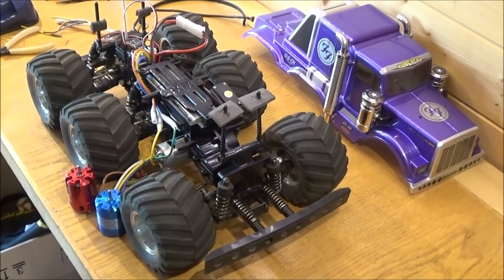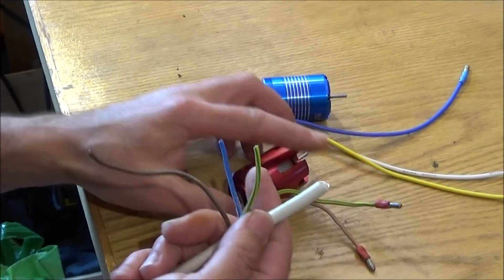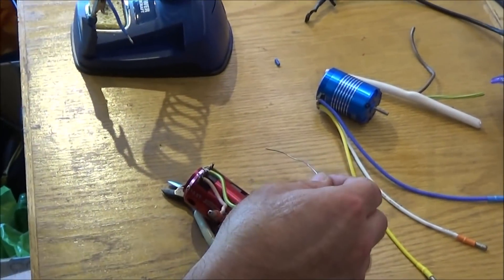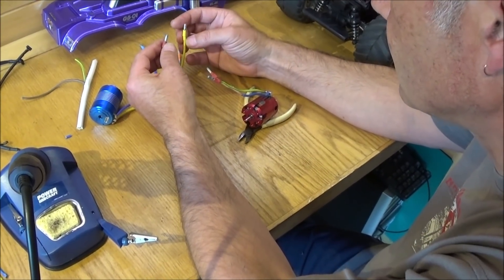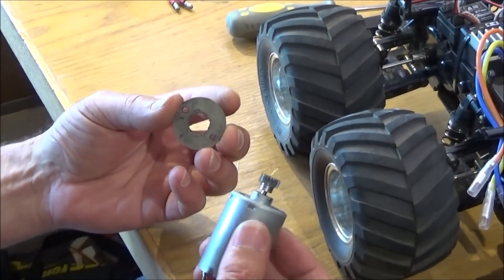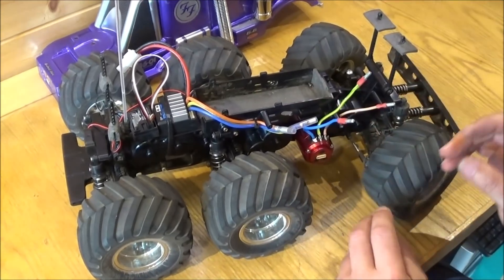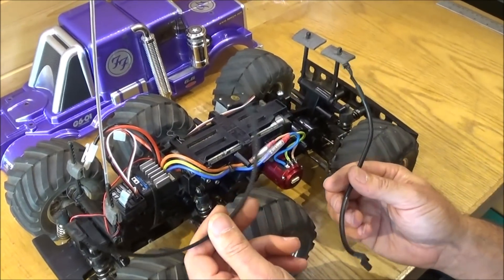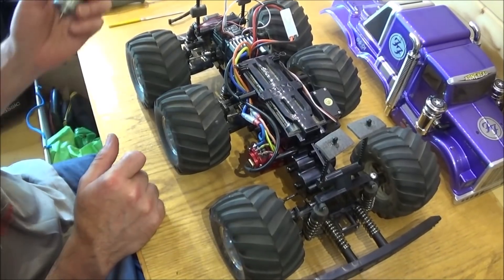How to fit a Brushless Motor to a Tamiya Konghead & TBLE-02s Set-up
The Tamiya Konghead G6-01 6x6 monster truck is a great RC truck out-of-the-box, but is in need of a speed-boost, especially if you are still running 7.2v NiMh batteries. This video shows all the steps you need to convert to a sensored brushless motor - including the set-up of the Tamiya TBLE-02s ESC.

Look out for the speed test comparison coming soon - Konghead brushed vs brushless!

Many thanks to Rob Brennan for filming the video for me - gurgle-gurgle!